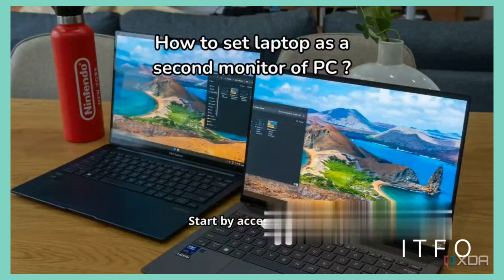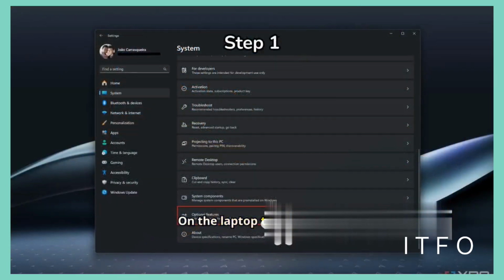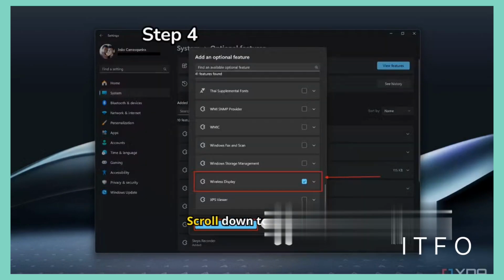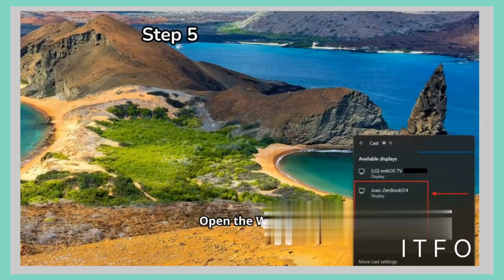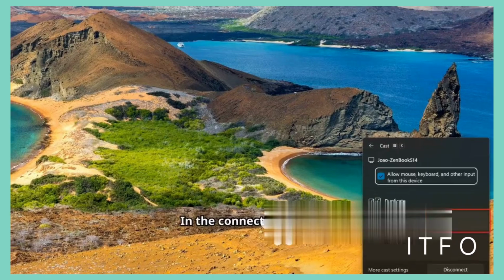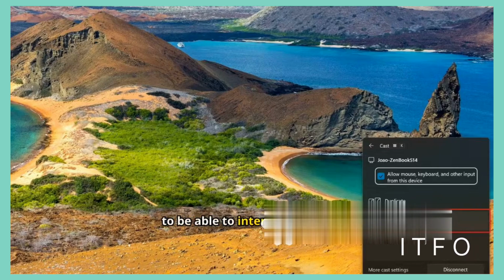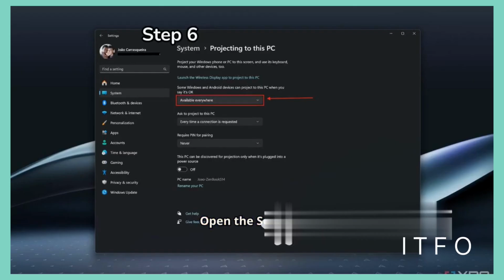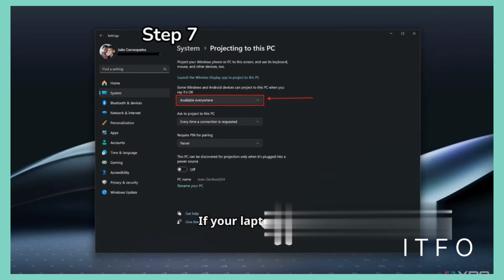Turn Your Laptop into a Second Monitor! (Wireless Display Setup Guide)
Description:

Learn how to easily use your old laptop as a second monitor with this step-by-step guide! We'll show you how to set up Wireless Display in Windows, connect your devices, and extend your desktop for increased productivity. Perfect for working from home, multitasking, and more!